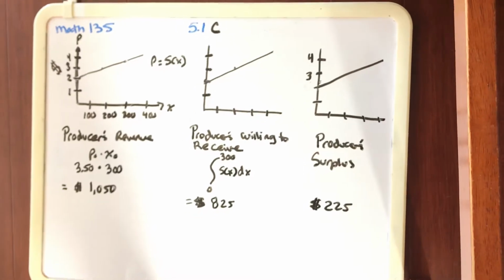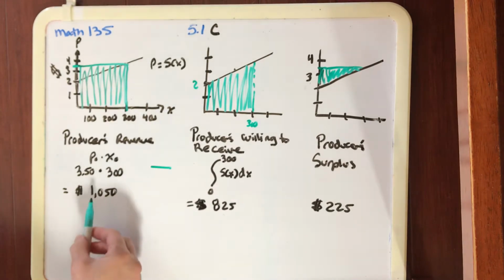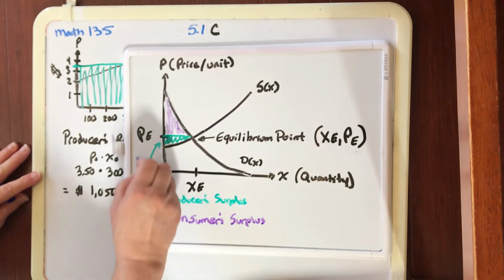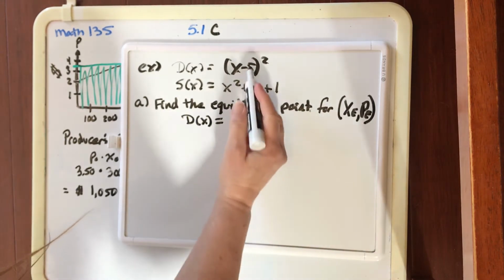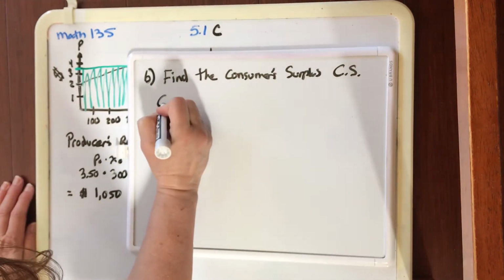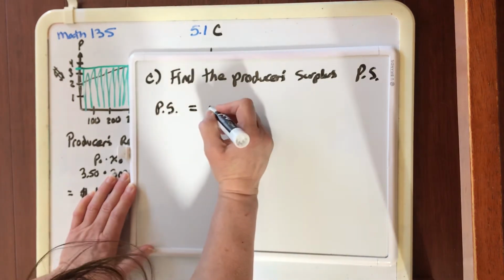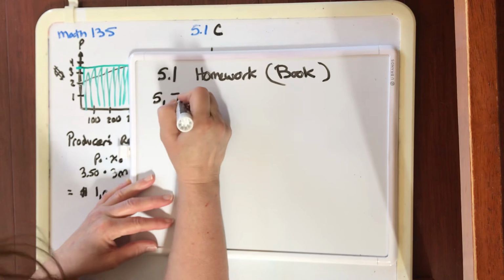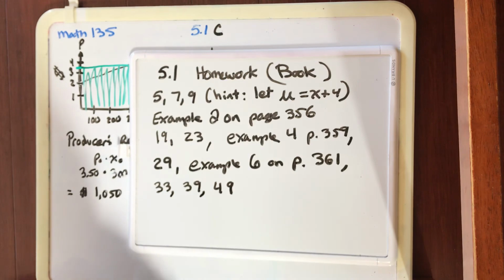5.1 C Math 135